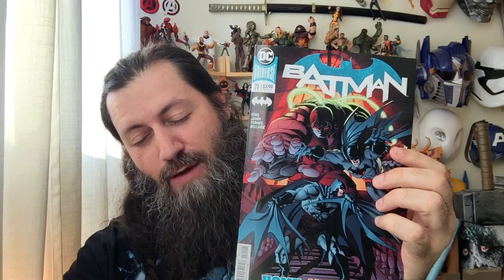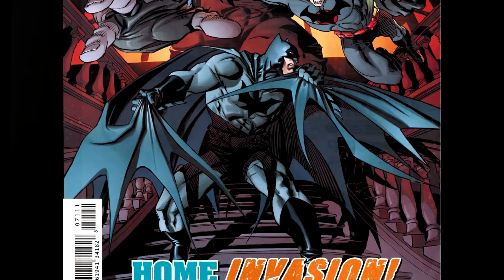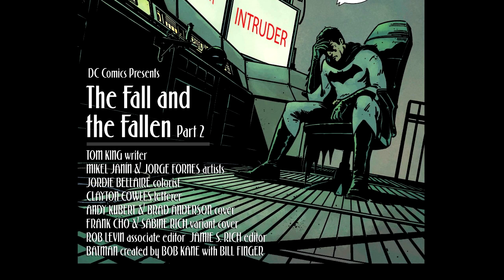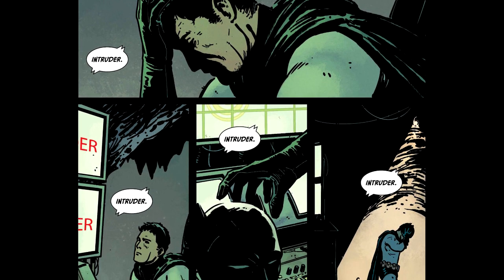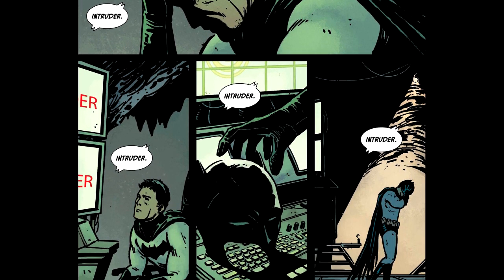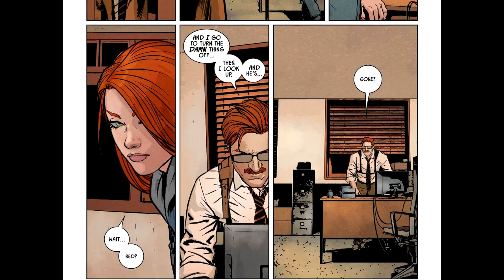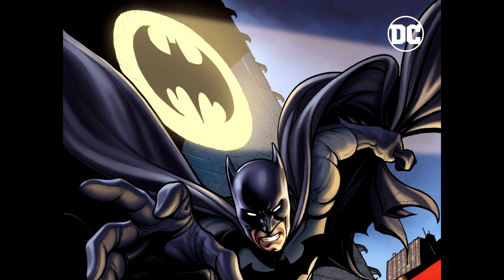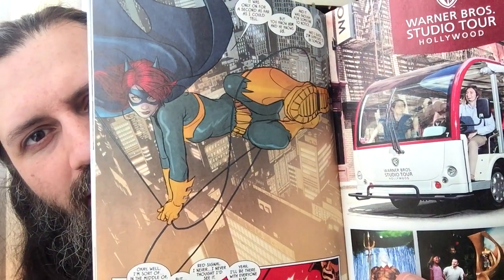Batman #71 | COMIC BOOK UNIVERSITY